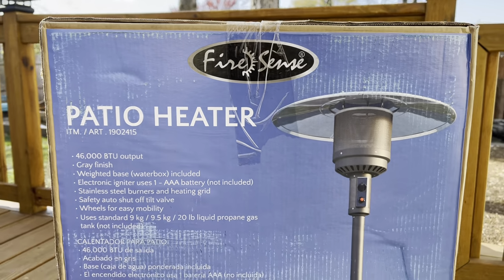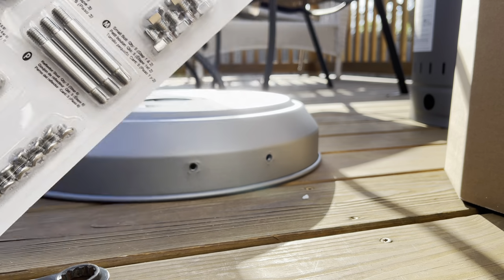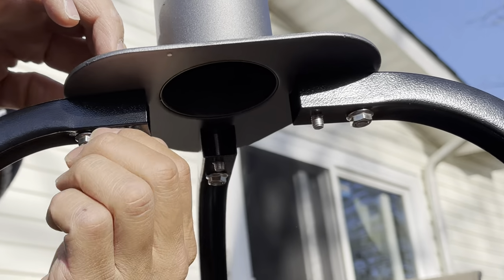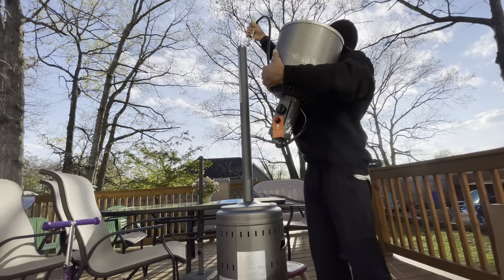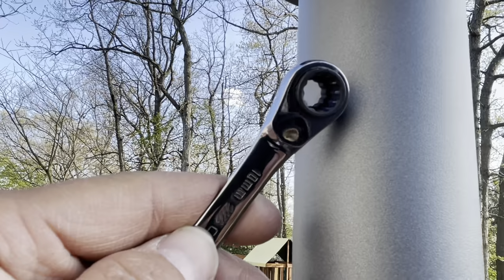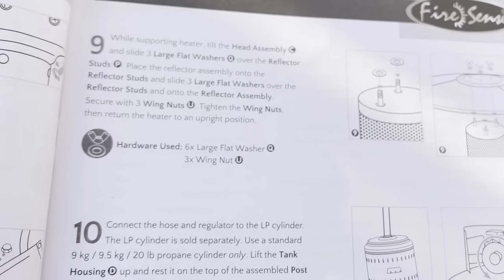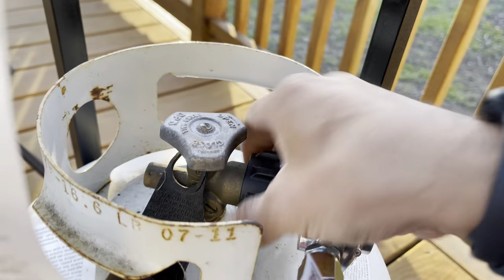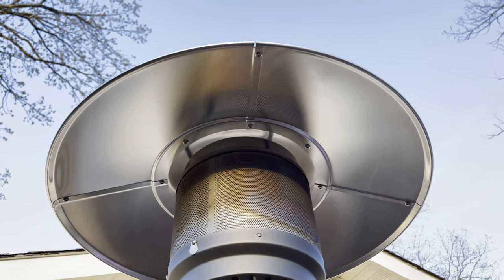Fire Sense Patio Heater Costco Amazon Step by step Build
DIY Build and Assemble :
Fire Sense Outdoor Patio Heater 46,000 BTU

Costco 1902415

Amazon

Fire Sense 62555 All Seasons Patio Heater With Wheels 46,000 BTU Output Piezo Ignition System Portable Outdoor Propane Heater Commercial Series Patio Heater - Hammered Platinum

Enjoy your patio in all seasons with this Stainless Steel Commercial Patio Heater with Wheels by Fire Sense. This outdoor patio heater spreads the heat all around you so that you can easily enjoy being outdoors even during chilly weather. It will effortlessly keep you and your loved ones warm and toasty so that you do not have to hole up indoors.

Unique Finish
Choose between the mocha or gray finishes. Both perfectly complements most patio décor, while the durable powder-coated finish ensures that beautiful finish will last years.

Burner and Ignition
The burner produces a powerful 46,000 BTU’s of heat output keeping you and your guests warm on those chilly nights. The reliable electronic ignition system ensures that your patio heater will light every time.

Fuel Source
The patio heater is designed, and safety certified, to run on LP gas (Liquid Propane) using a standard 20 lb. tank (not included). The consumption rate is approximately 10 hours on a full 20 lb. tank.

Portability
The patio heater comes with wheels for ease of mobility.
The wheel assembly, which is constructed of thick gauge steel and perfectly color matched to the body of the heater, allows this patio heater to easily move from place to place. The heavy duty wheels are designed to handle the terrains of rough patios.
46,000 BTU Patio Heater
Features:  Durable Powder Coated Finish, 46,000 BTU Output, Electronic Ignition System, Wheel Kit Included
The high output 46,000 BTU patio heater is the perfect way to extend your backyard entertaining season. This heater operates on a standard 20 lb. propane tank (not included).  Additionally, it has a reliable electronic ignition system, sturdy wheels for easy mobility, and a waterbox for added stability. The stylish powder coated finish perfectly accents and enhances your patio décor. This unique patio heater includes a tip over protection safety feature.
Features:
• High Output 46,000 BTU
• Durable powder coated finish
• Heat Range: up to 18 ft. diameter
• Reliable electronic igniter (1-AAA battery not Included)
• All stainless steel burners & heating grid
• Uses standard 20 lb. propane tank (not included)
• Safety auto shut off tilt valve
• Sturdy wheel assembly included
• Waterbox for stability
• Consumption Rate (Approx.) 10 hrs 20 lb. LPG tank
Dimensions:
Assembled Dimensions: 32.1” Reflector and 91.3” Height; Weight:  37.4 lbs. (81.6 cm. Reflector, 232 cm. Height; Weight:  17 kgs.)
Carton Dimensions: 18.5” Length by 18.5” Width by 31” Height; Weight:  45.4 lbs. (47 cm. Length by 47 cm. Width by 79 cm. Height; Weight:  20.6 kgs.)

Features: Emergency Shut Off
Heating Capacity: 46,000 BTU
Power Type: Propane